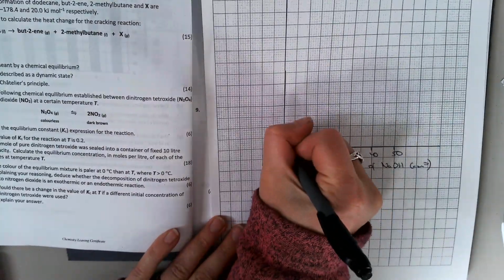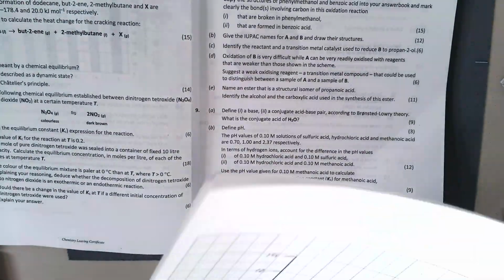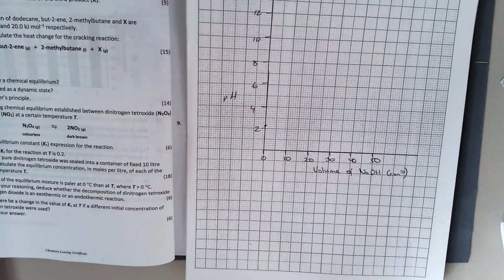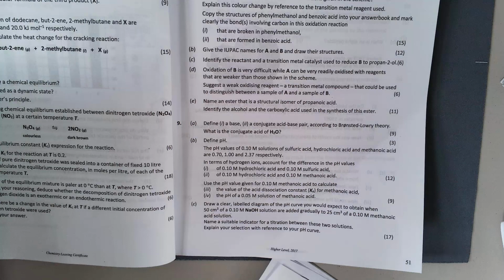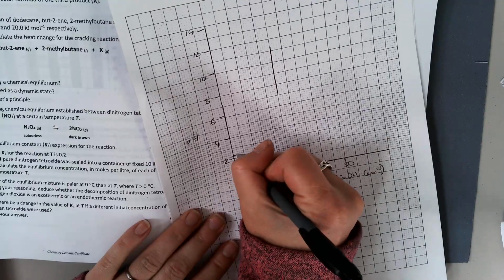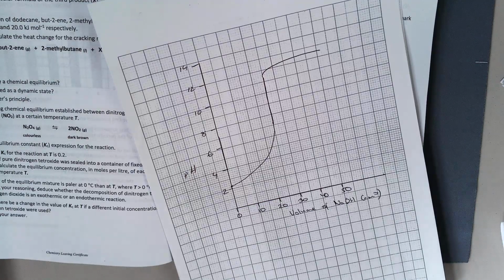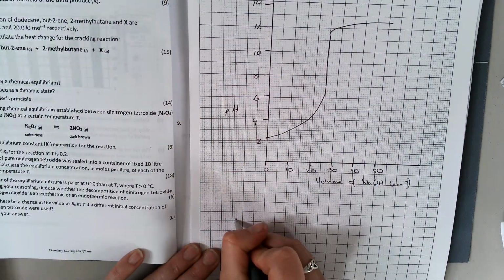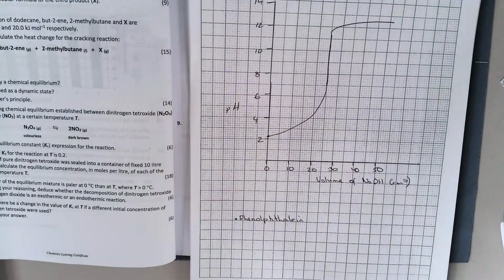2017 9c Graph